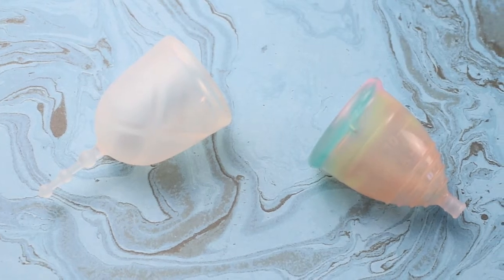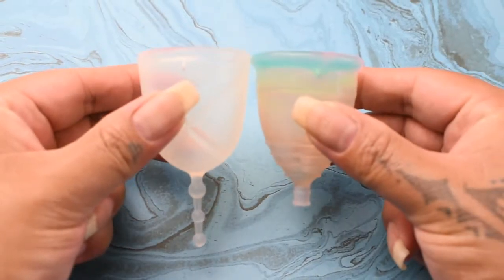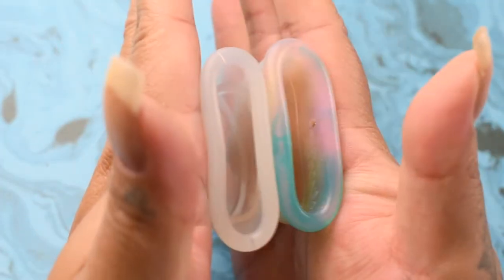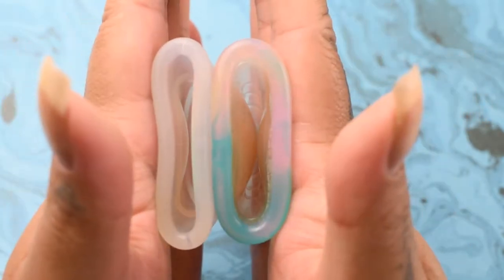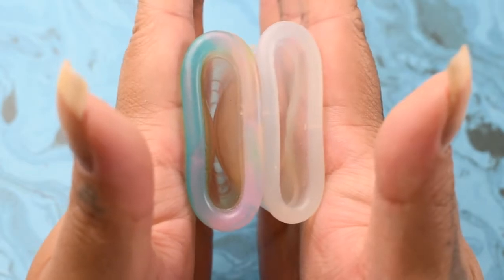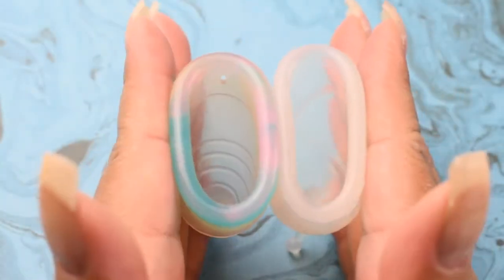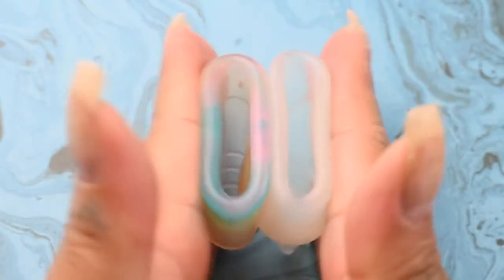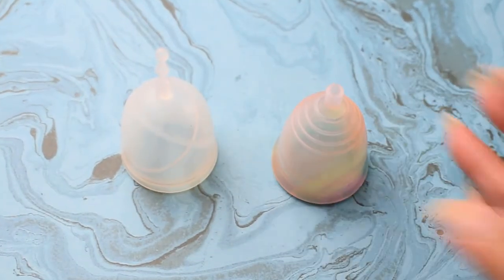XO Flo Mini vs Yuuki Rainbow SM - Menstrual Cup Squish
XO Flo
Yuuki Rainbow